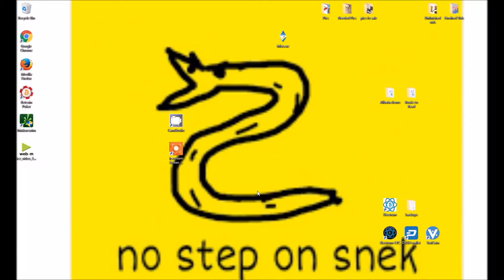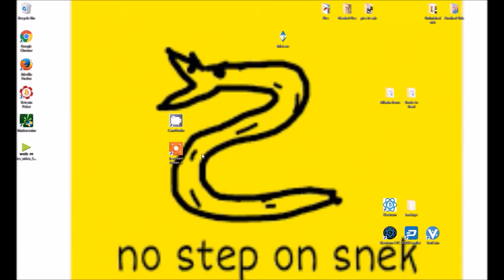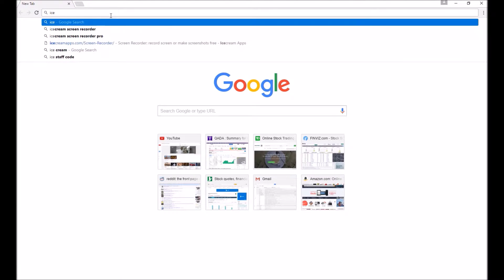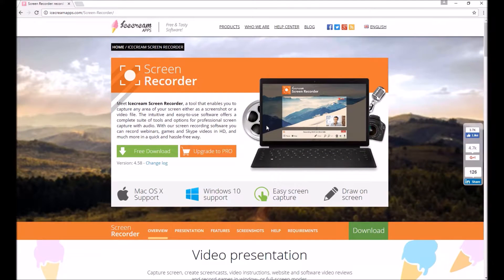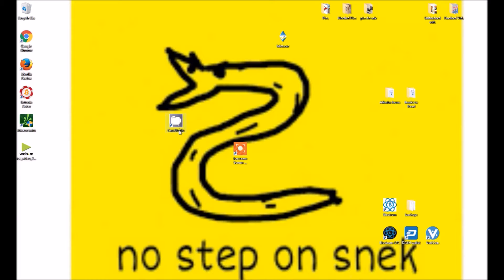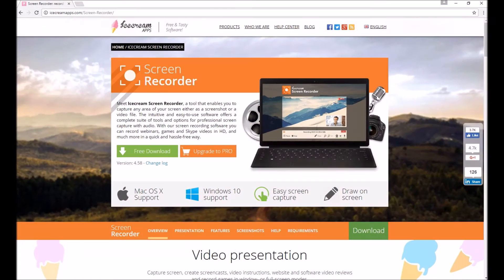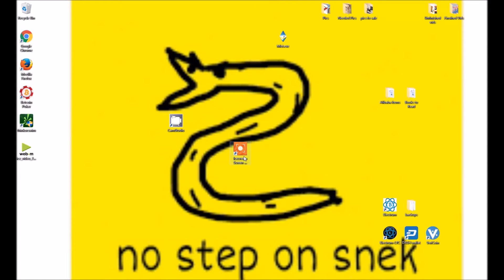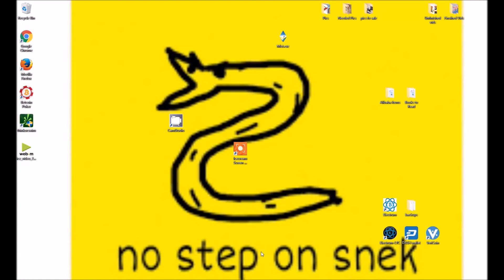Free Screen Capture Recorder, NO FREAKING VIRUSES!!! 2017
I made this video about the one and only free screen capture recorder I know of that is safe to download with no threats of malware or virus. I searched for months trying to download a free screen recorder and all of the videos on youtube are full of crappy suggestions that will severely mess you your computer. The ice cream screen recorder is the only one I trust as of today January 21, 2017.

tip me bitcoin?: 1LBerPiGcPWWd4CuNnPtLW3H3QXvBFkXkA

tip me dash??:  XoXfFFRhKnq222J1QZ1HZf86RwBQfvk58y

Thanks Peeps. Have fun! and don't download camstudio, never do it, ever. Camstudio and almost any other free screen recorder are not safe and not legit. Do not download them!